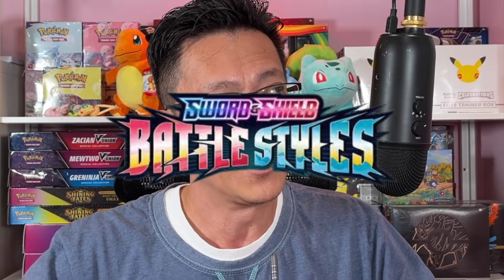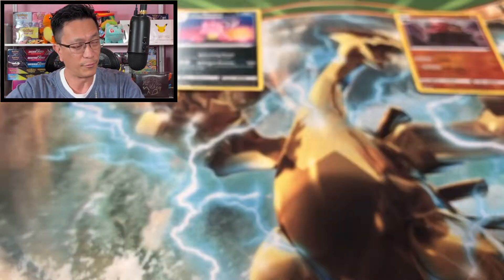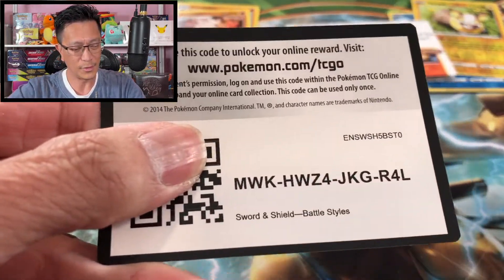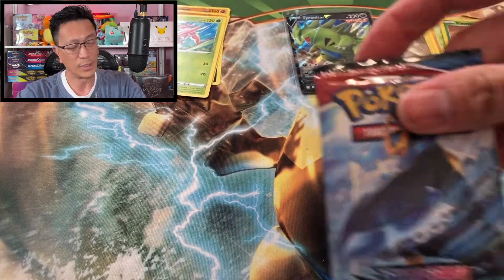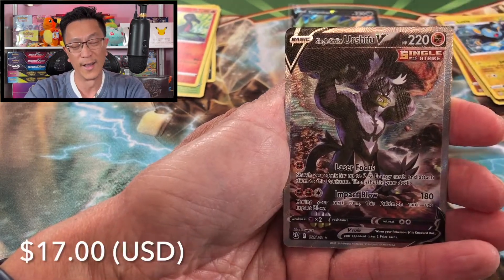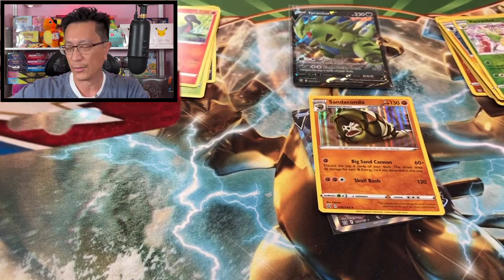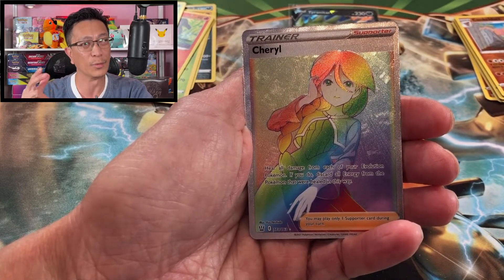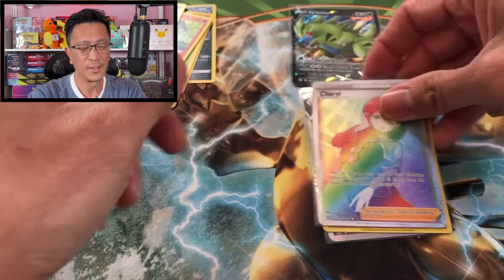Pokemon TCG Battle Styles Blister Pack Battle! | Pokemon Card Opening! | *FULL ART PULLS HERE!!*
In today’s video, I am opening Pokemon cards from
the Pokemon TCG Battle Styles blister packs! It's an epic pack battle to find out which one will have better pulls!

Send me some mail:
Earl's Pokestop